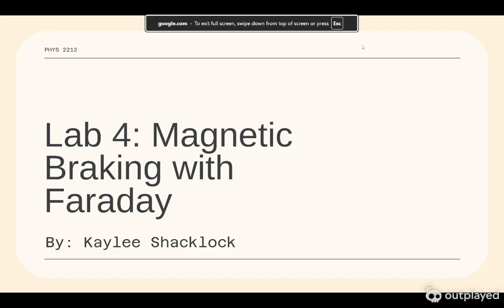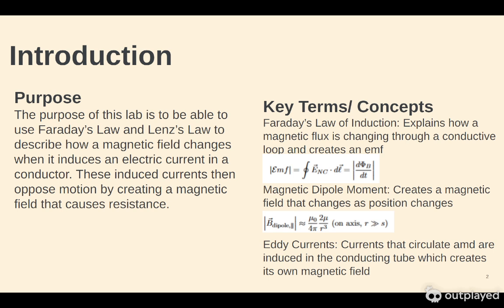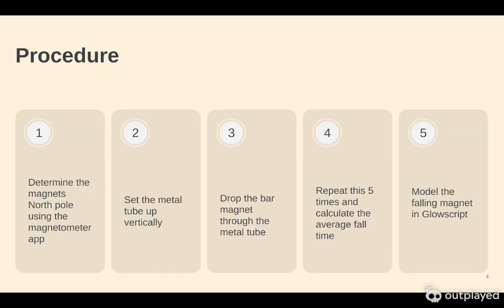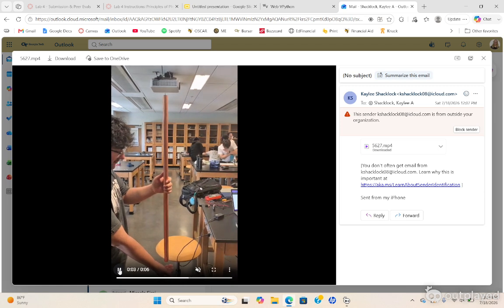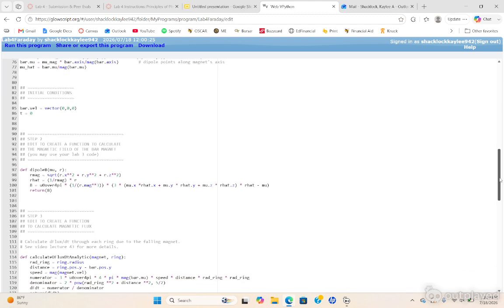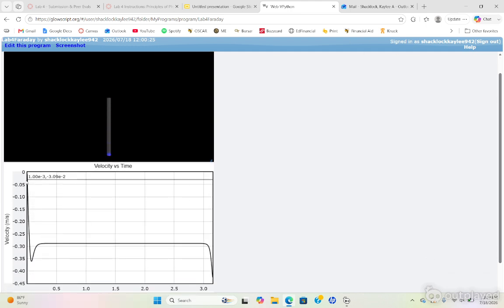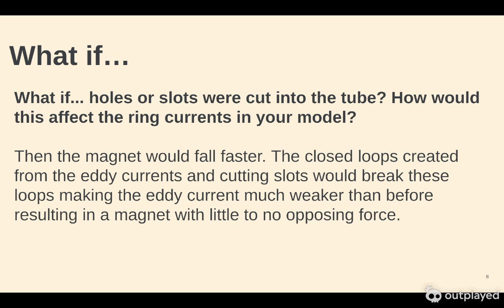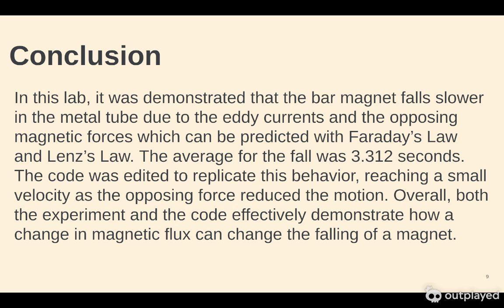PHYS 2212 Lab 4